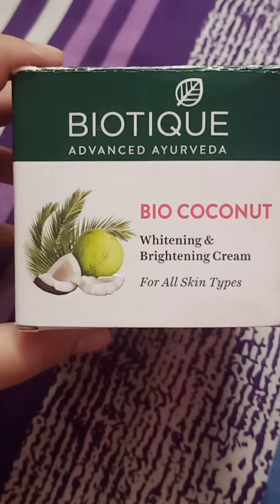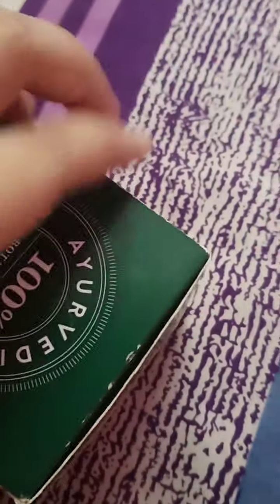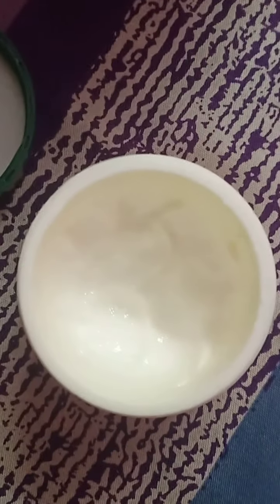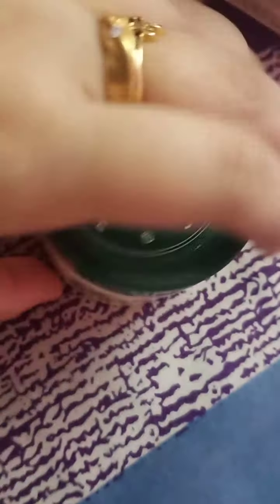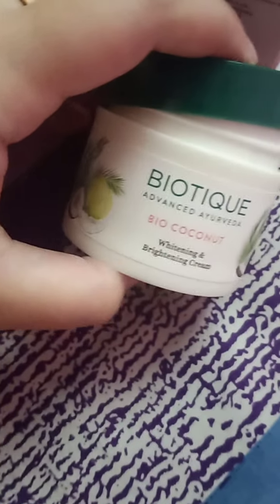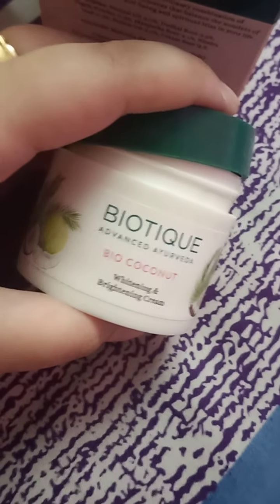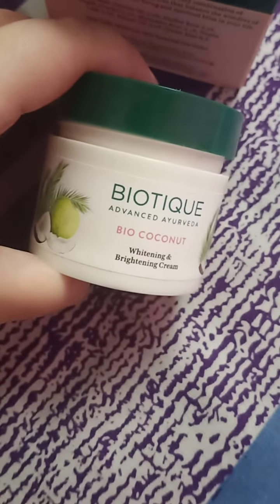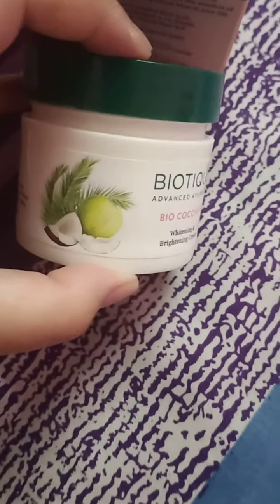Biotique Bio Coconut Cream Review| Biotique Moisturizer Review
Hi Guys,